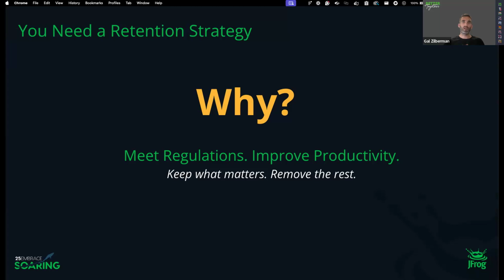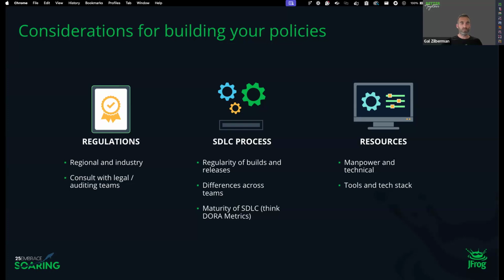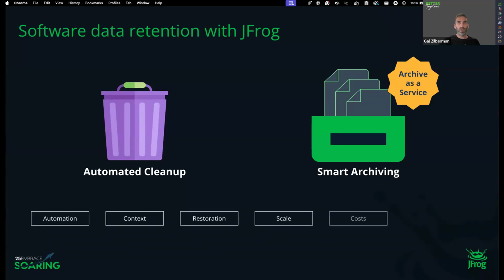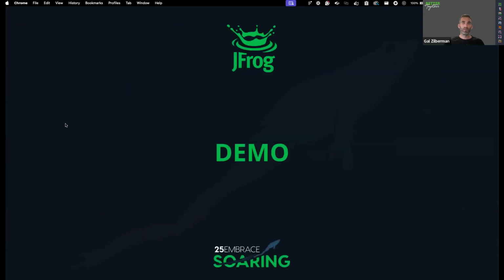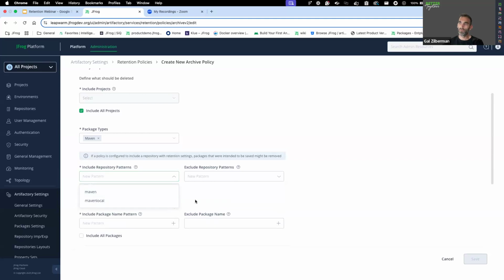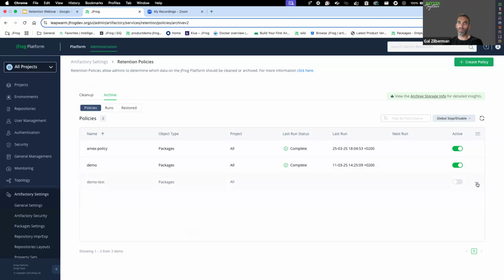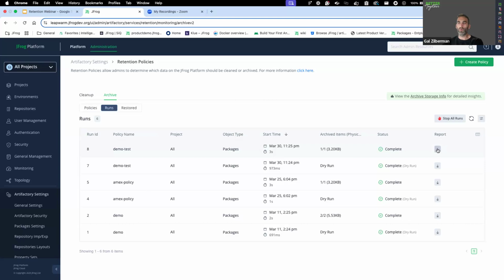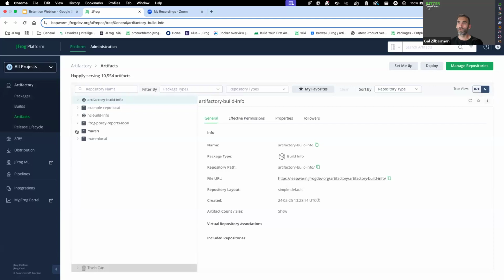Building an Automated Software Data Retention Strategy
Every day your developers are pushing software. Left unchecked, those frequent builds and releases can bog down workflows and systems. But you also can’t just start removing things haphazardly. External regulations, internal policies, and everyday development necessitate maintaining certain pieces of software for defined periods. You need a well thought out software retention strategy.

Join Gal Zilberman, JFrog Senior Product Manager, as he covers the considerations for building your software retention approach and how you can streamline cleanup and archiving to manage costs, improve productivity, and easily comply with regulatory requirements. He will cover:
- Why you need retention policies, particularly as you scale
- Considerations for building your retention policies
- The pros and cons of doing it yourself or leveraging a service
- An introduction to JFrog’s cleanup policies and smart archiving

Speaker: Gal is a Senior Product Manager on JFrog’s DevOps Core product team where he oversees development of solutions related to artifact management and retention. Prior to JFrog, Gal was an R&D team leader at Orbit Communication Systems, mechanical design engineer, and Naval officer.

Timestamps ⏰
00:00-0:54 - Welcome and Speark Introduction
0:54 - 2:45 What are software retention policies?
2:45 -5:30 Consideration for building your policies
5:30 - 7:44 Software data retention with JFrog
7:44 - 15:38  Jfrog Retention Offering Demo
15:38 - end Closing